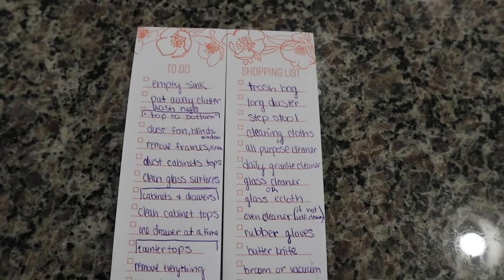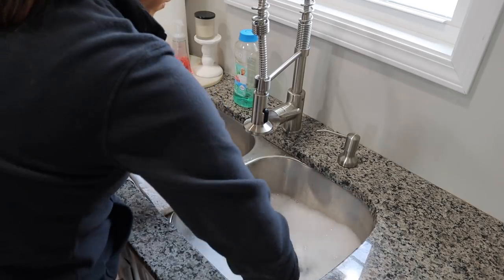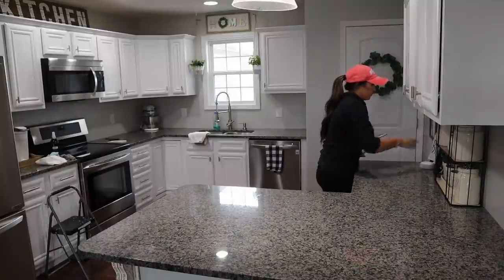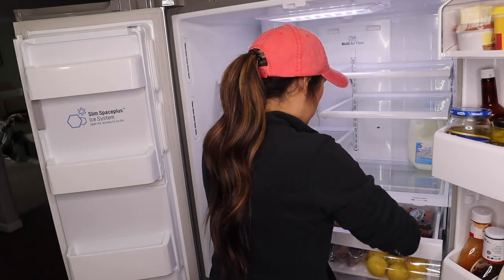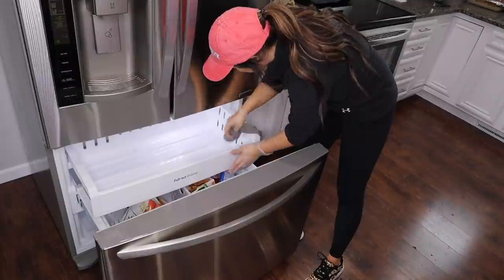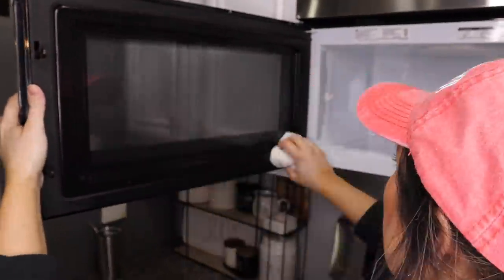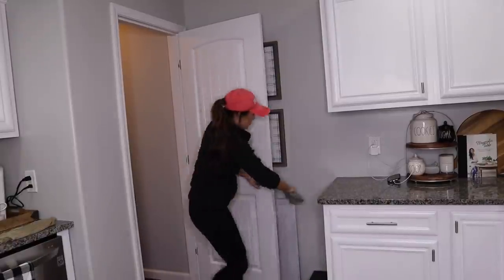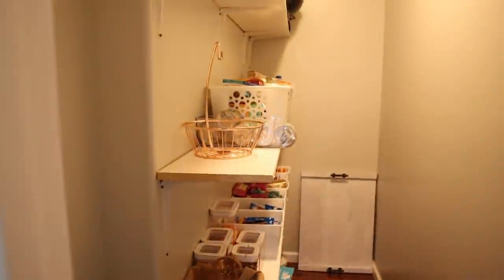SPRING CLEAN WITH ME 2020 | KITCHEN DEEP CLEANING MOTIVATION | KAILYN CASH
*NEW* SPRING CLEAN WITH ME 2020 | KITCHEN DEEP CLEANING MOTIVATION | KAILYN CASH

Today we are deep cleaning the kitchen! Cleaning out the refrigerator, cabinets, pantry, microwave and more! Ultimate spring cleaning motivation! Cleaning, sahm routines, cooking, farmhouse decorating, and more! I'd love to have you apart of the fam!

If this video inspires you, please share it with a friend! (& tag me if you do! :) I love connecting with you all and we are all in this together so let's encourage one another! It means the world to me & helps me out so much! I hope you all have an amazing day & make sure to follow me over on Instagram so we can connect more (@kailyn_cash)! Love y'all! -xo,K

Love essential oils on a budget??